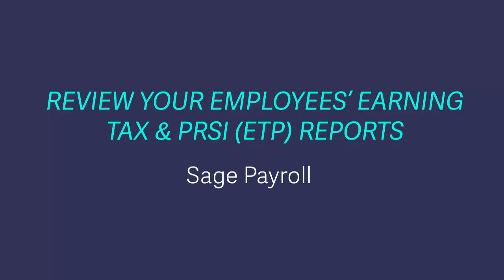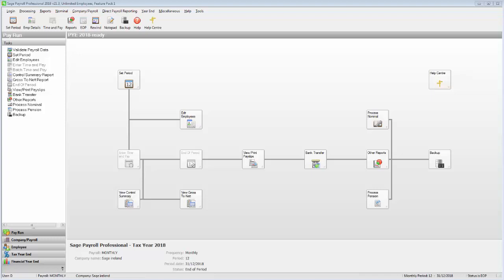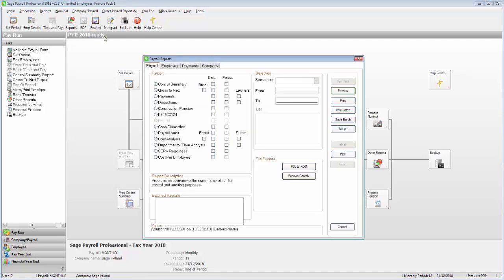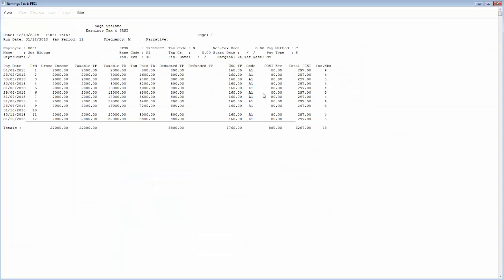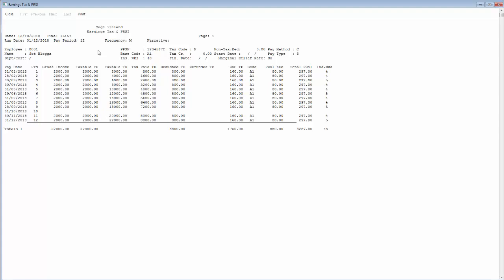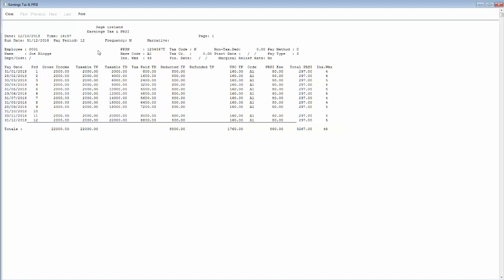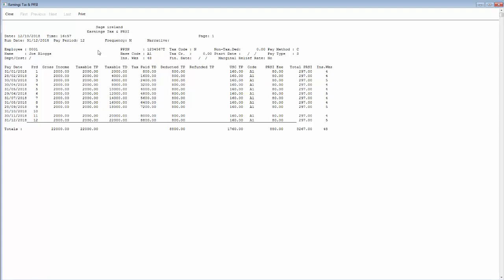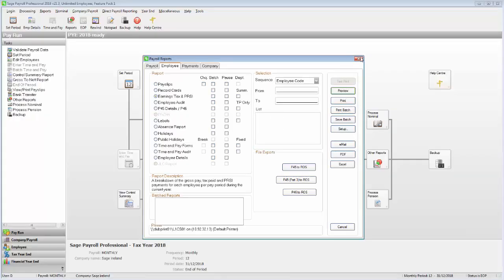Sage Payroll - Review your employee ETP reports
As part of the year end routine, we recommend that you print the Earnings Tax & PRSI (ETP) report for each of your employees and check their values are correct. If the ETP report is incomplete or incorrect, you must resolve any outstanding issues before you produce your employee P60s or generate your P35 return.